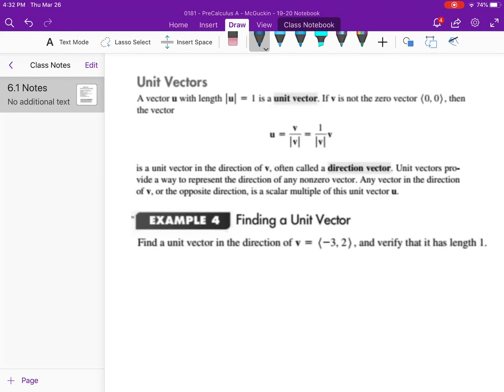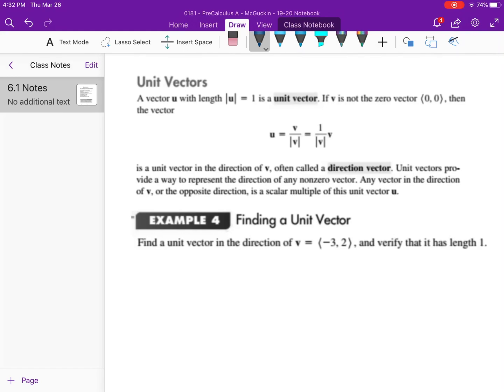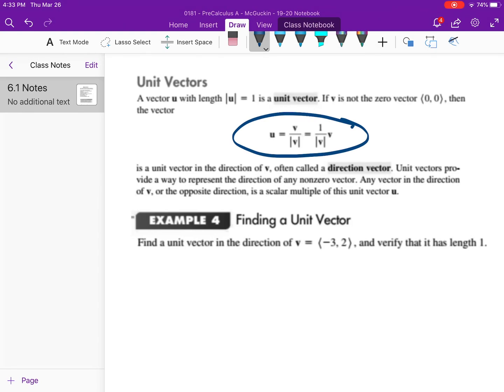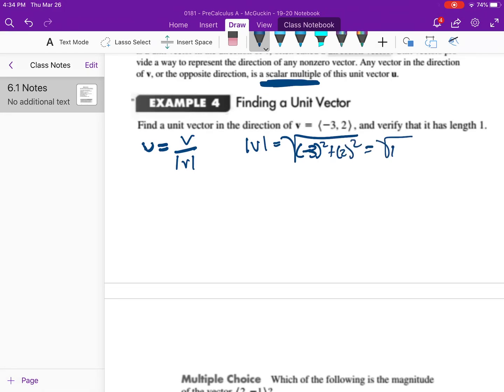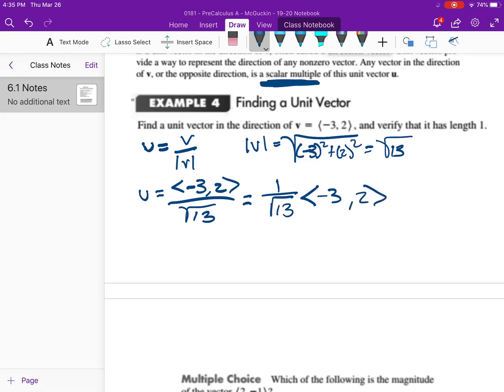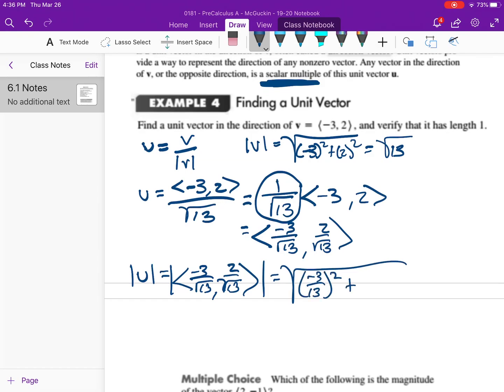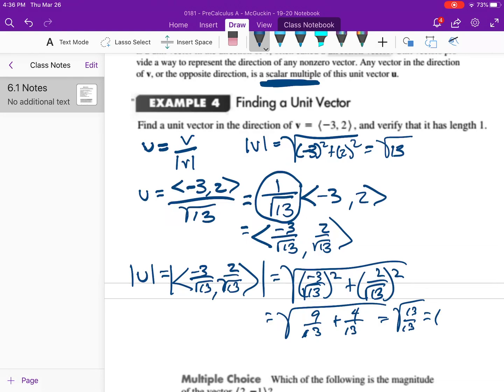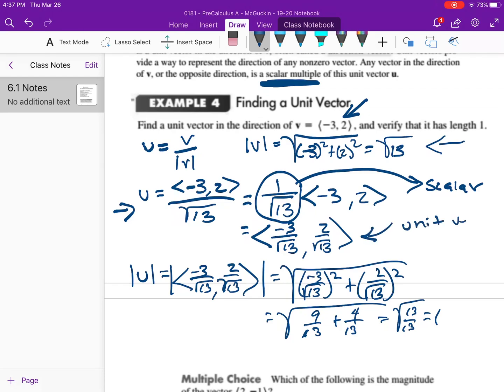6.1 Vectors Part 4 ( Unit Vectors)